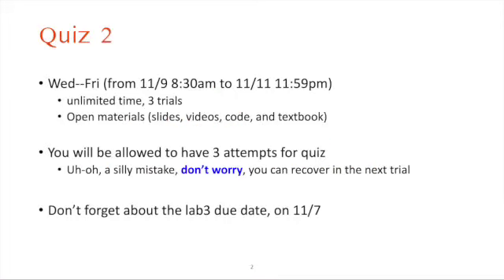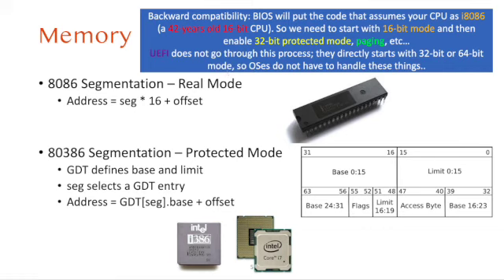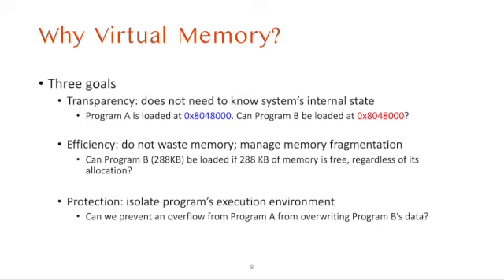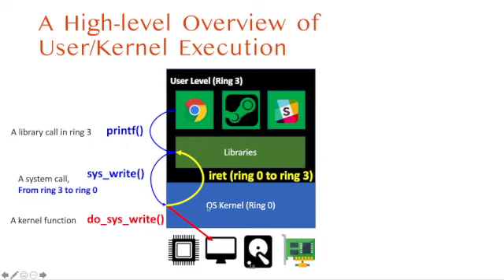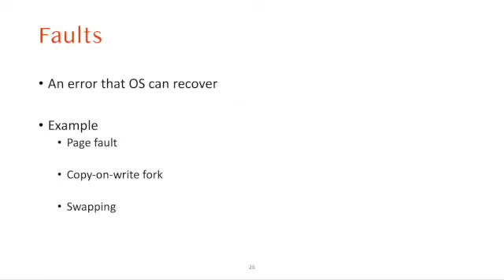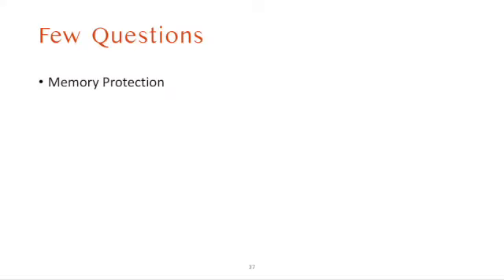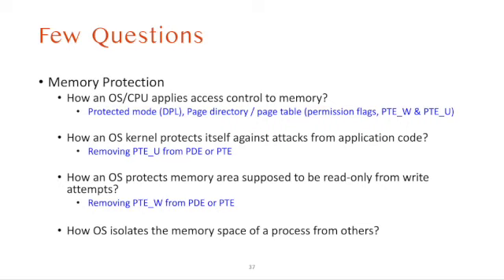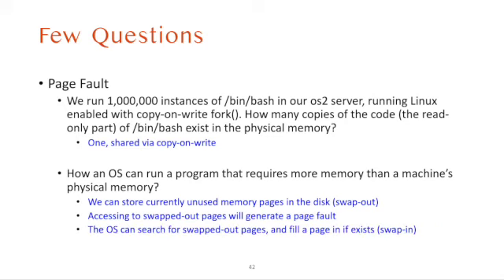CS444/544 OS II Fall 2022 Lecture 13 -- Virtualization Recap and Quiz 2 Prep